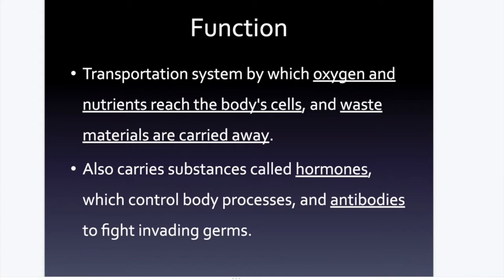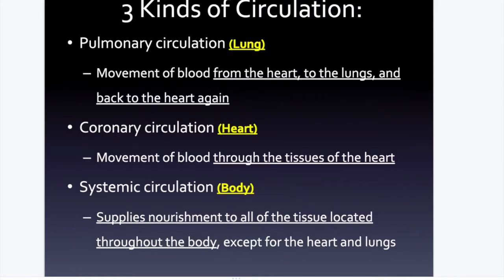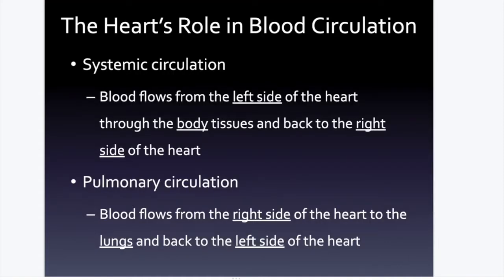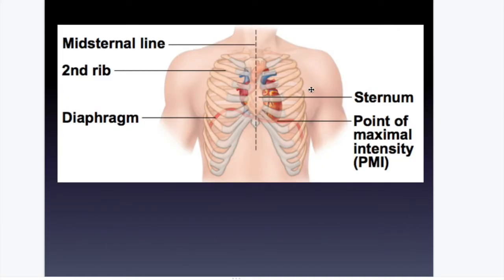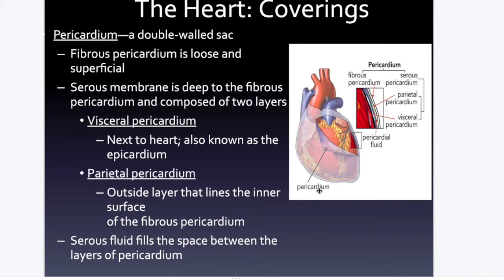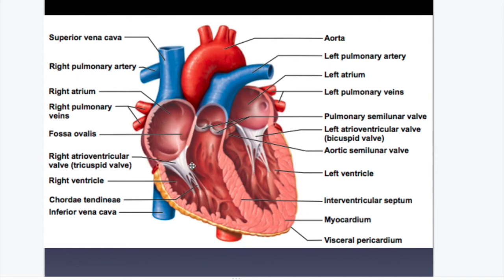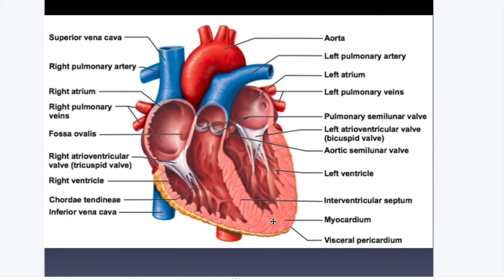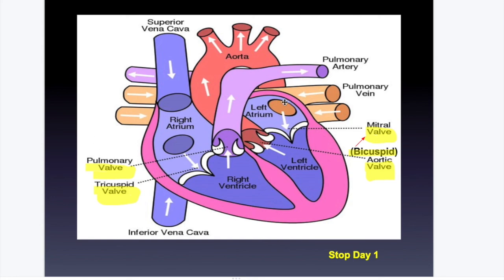Heart Lesson Part 1